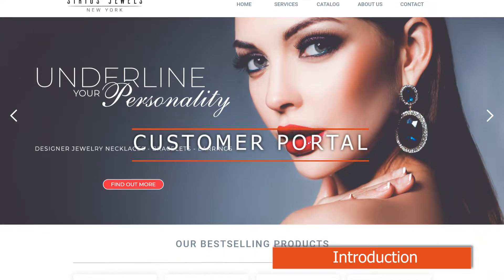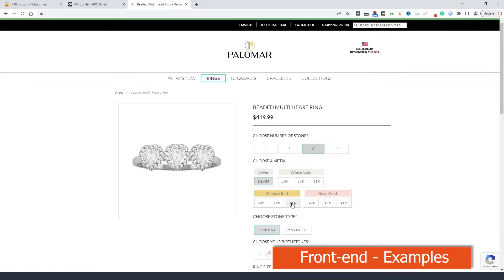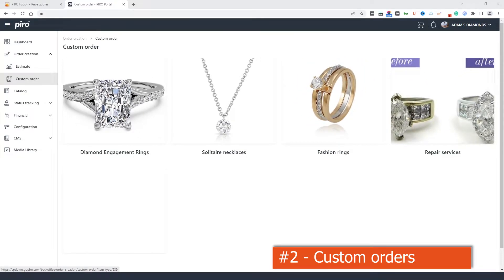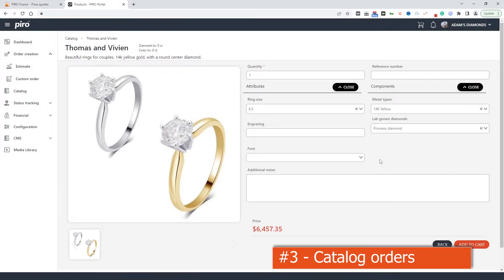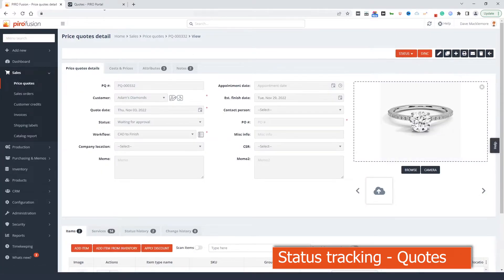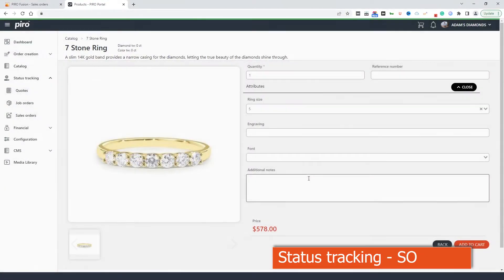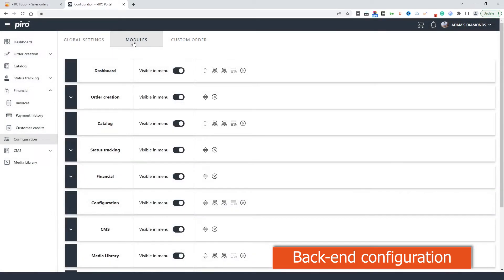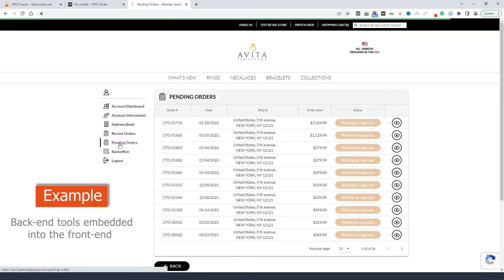PIRO | Jewelry software - Customer Portal, your one-stop online platform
Building your B2C or B2B website or the combination of them

The Customer Portal is PIRO’s own online platform that offers industry-specific ordering tools. These tools are not available by default in other Content Management Systems like Magento, and WooCommerce and developing them can be costly. There are a few other benefits, so stay with us in the next 5 minutes.
The Customer Portal has four main areas:
• The front-end: in other words, your visible website content
• The order creation options
• Order status tracking, and
• Financials tracking